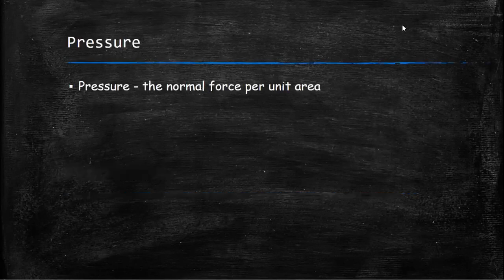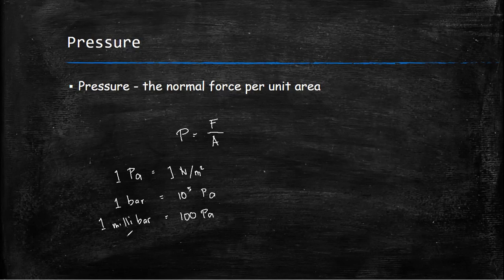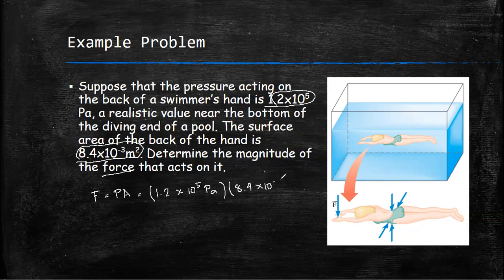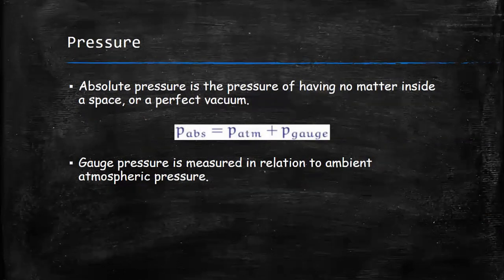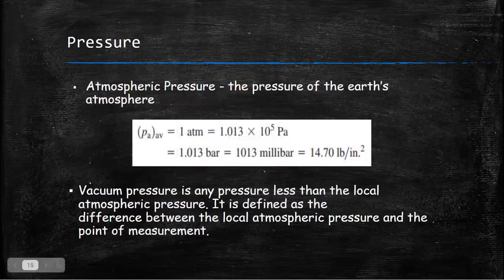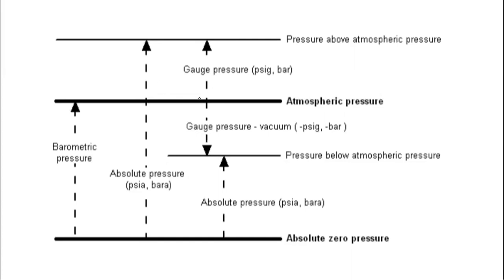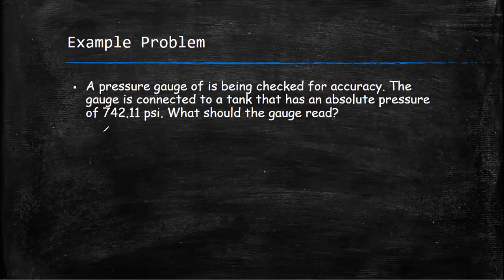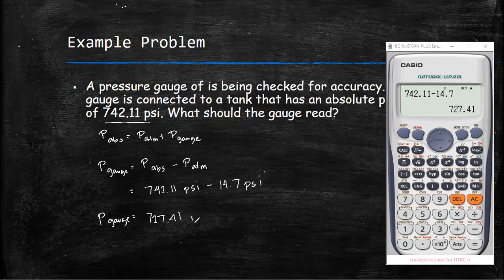Pressure - Fluids Part 2